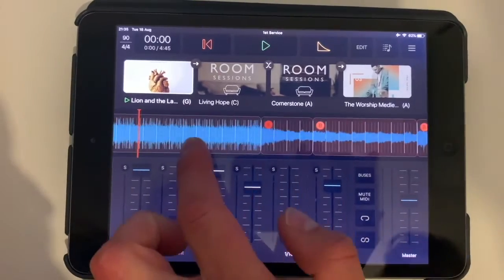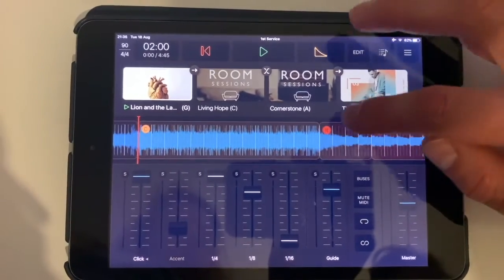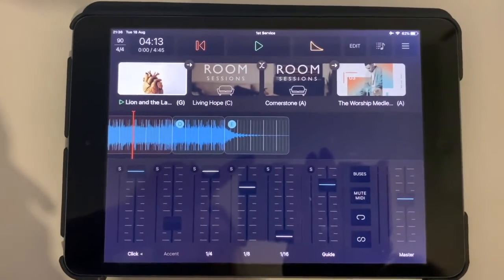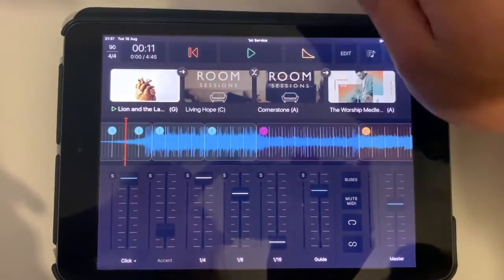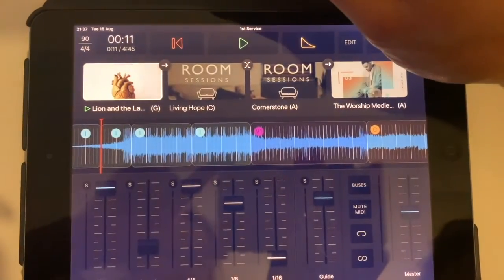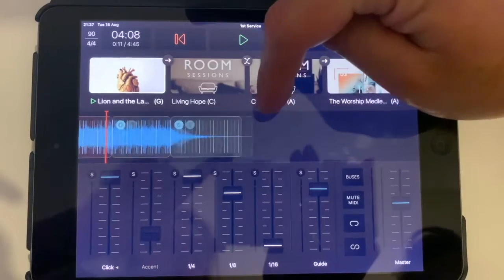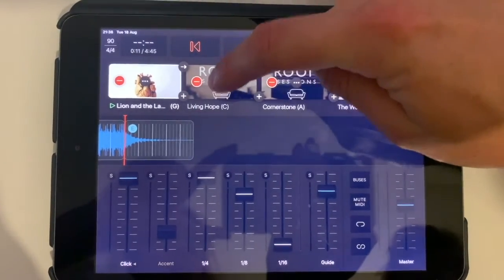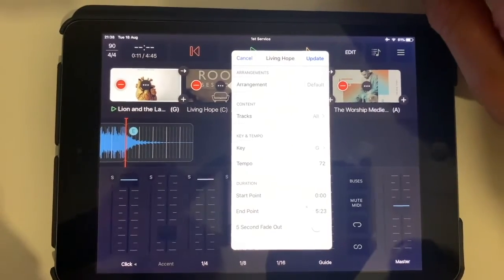Good to know's